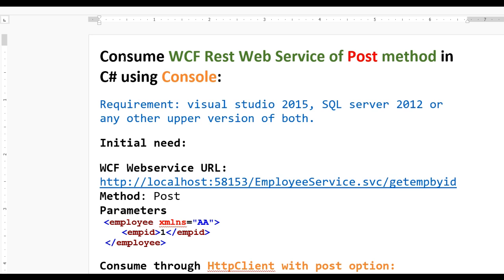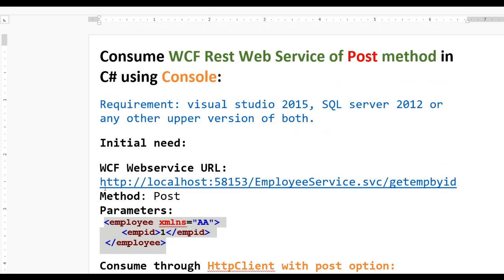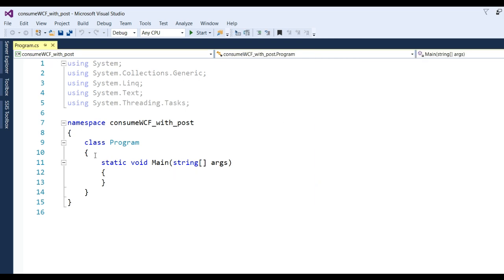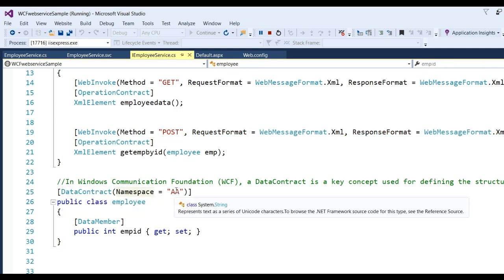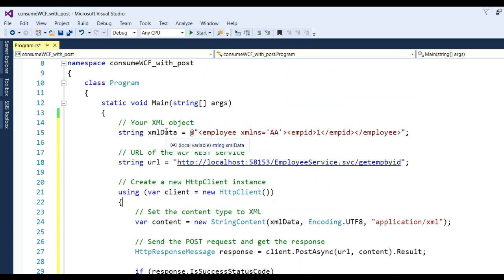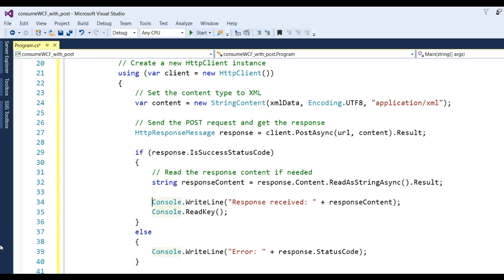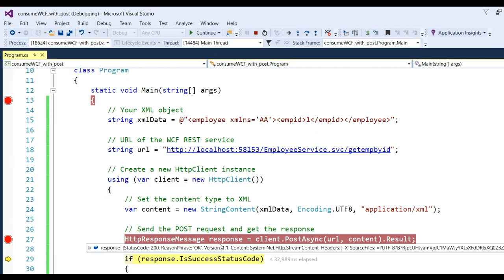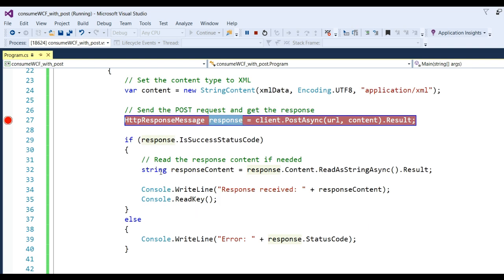Consume WCF Rest Web Service of Post method in C# using Console | Part 12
// Your XML object
            string xmlData = @"";

            // Create a new HttpClient instance
            using (var client = new HttpClient())
                // Set the content type to XML
                var content = new StringContent(xmlData, Encoding.UTF8, "application/xml");

                // Send the POST request and get the response
                HttpResponseMessage response = client.PostAsync(url, content).Result;

                if (response.IsSuccessStatusCode)
                    // Read the response content if needed
                    string responseContent = response.Content.ReadAsStringAsync().Result;
                    Console.WriteLine("Response received: " + responseContent);
                    Console.ReadKey();